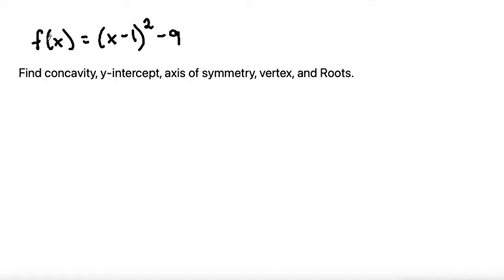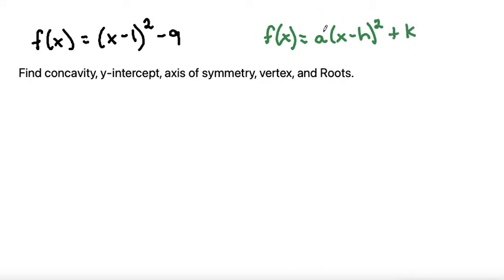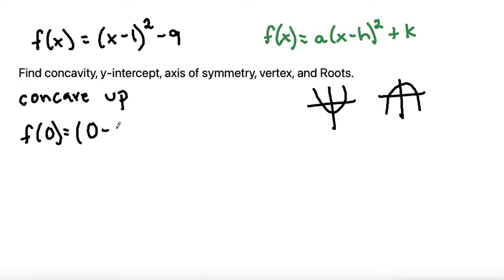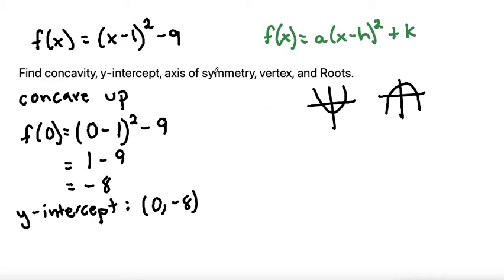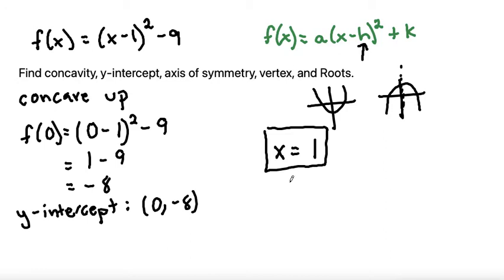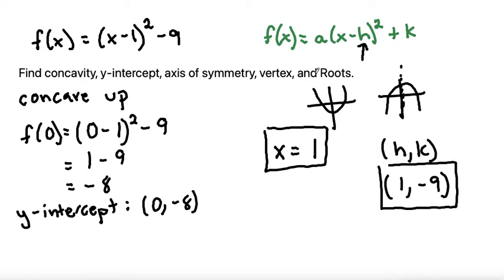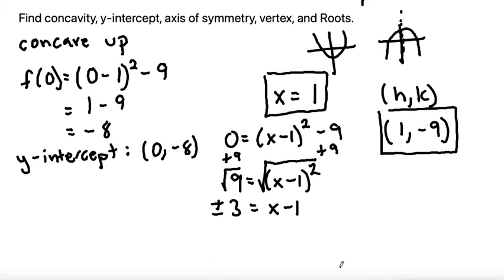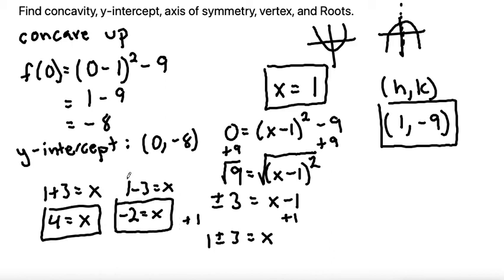f(x) = (x-1)^2 - 9 Find concavity, y-intercept, axis of symmetry, vertex, and roots.